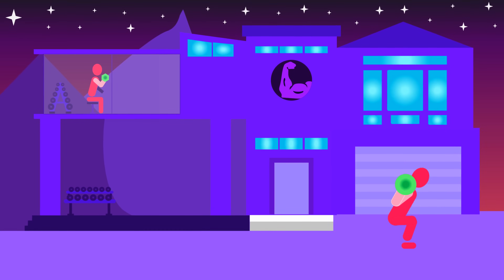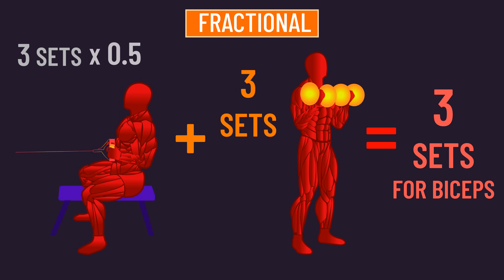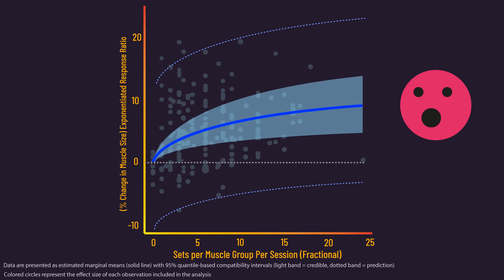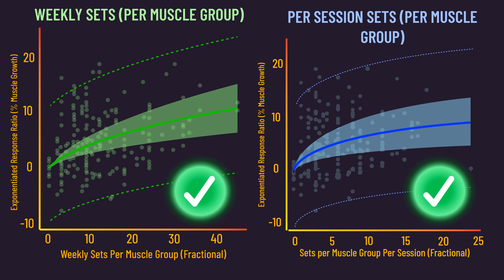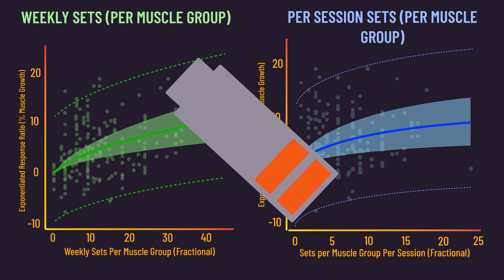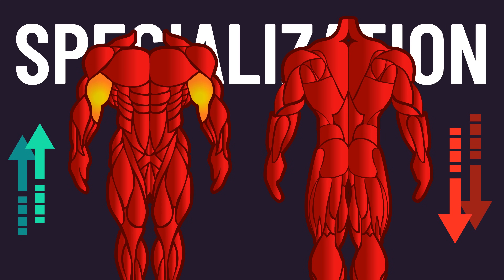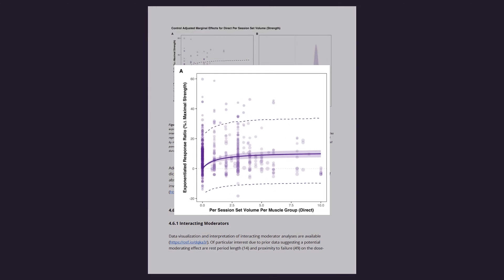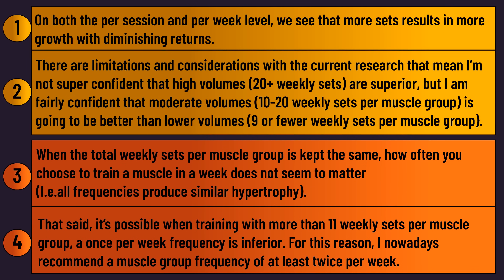How Many Sets per Workout? - This NEW Study Is Epic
Timestamps:
0:00 Intro
0:15  Part I: The New Data
3:38 Part I.I:  What About Weekly Sets?
4:05 Part I.II: What About Frequency?
5:16 Part I.III: Closer Look at Sets
8:16 Part I.IV: Closer Look at Frequency
11:23 Part II: Strength, Swelling, and the Summary